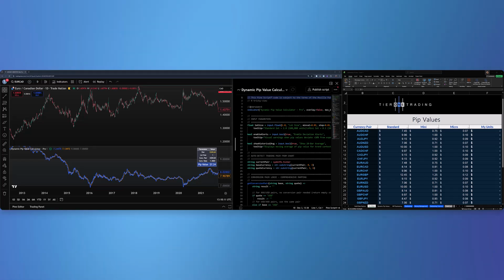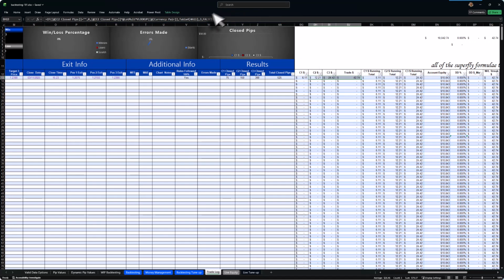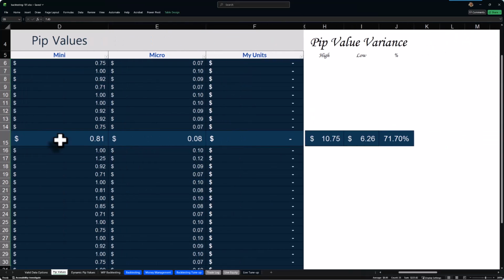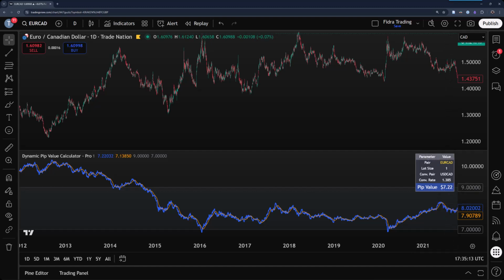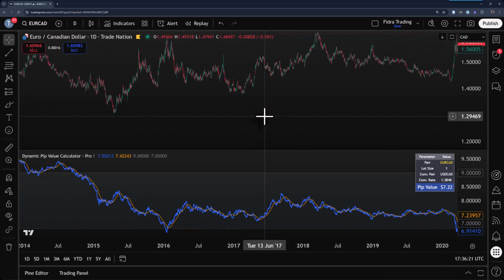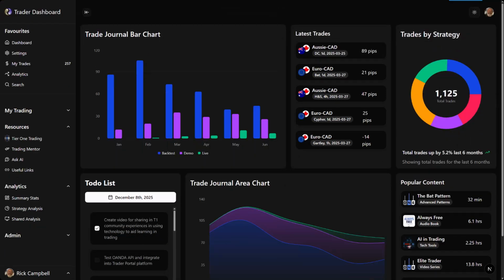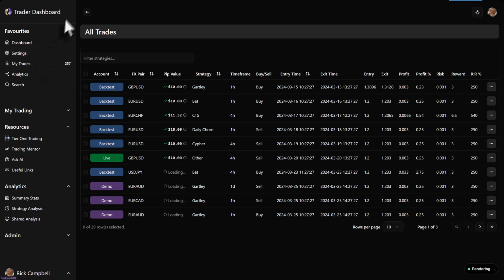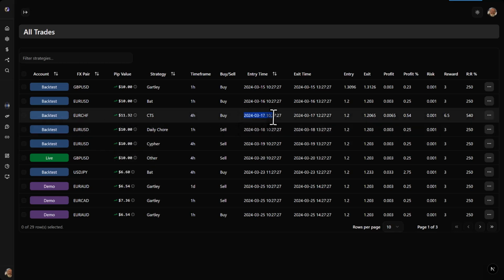TT 101 - Pip Value Calculator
A brief overview of how systems analysis and software development are helping me understand the forex trading world.

Focusing on how pip values change over time, and how this variation can be included in your back testing systems and processes, this video looks at:
1. going from complex spreadsheets with fixed data, through
2. custom pine script indicators for the TradingView platform,
3. ending up in a custom backtesting journal application that uses dynamic data feed to calculate historical pip values for any recorded trade.

All of this is from the context of learning how to trade. Understanding the logic of trade calculations has helped me understand a lot more about the mechanics and dynamics of the forex market.